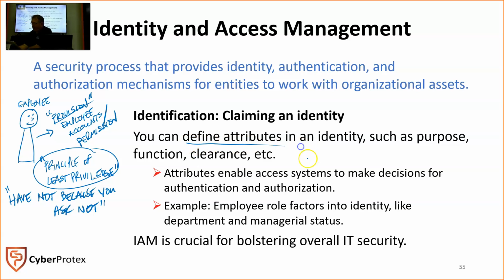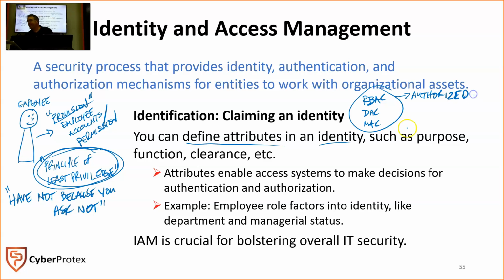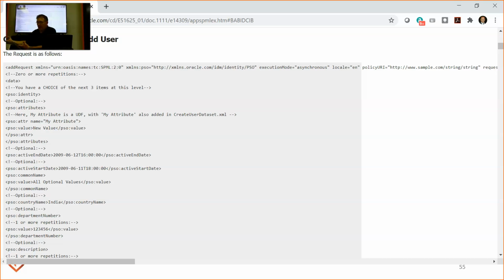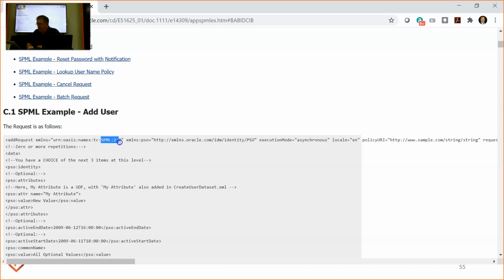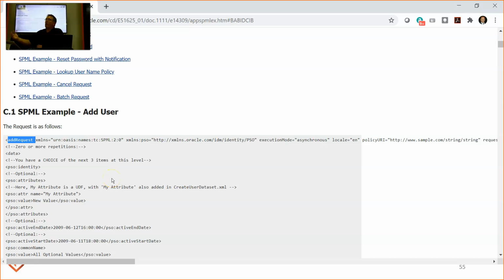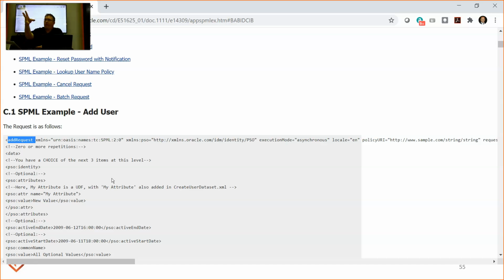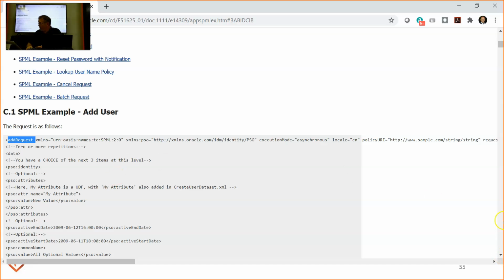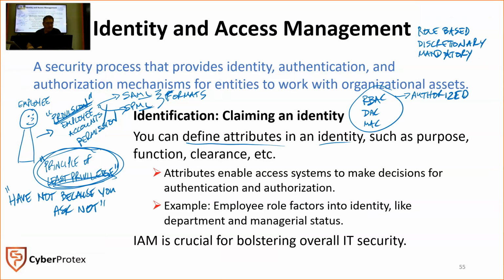IAAA --- Identity SAML SPML